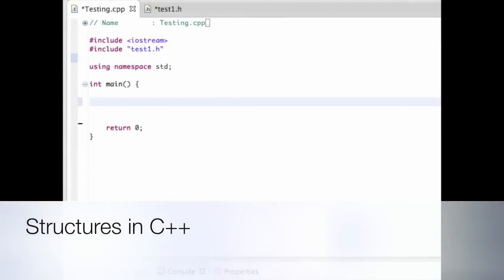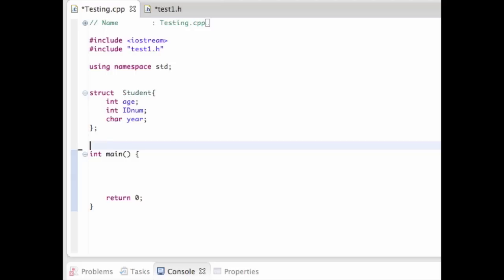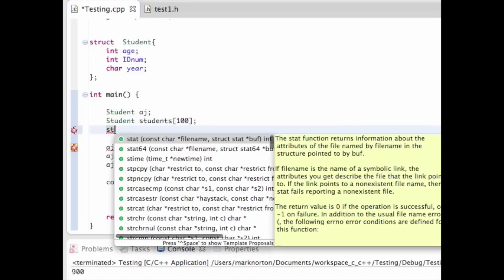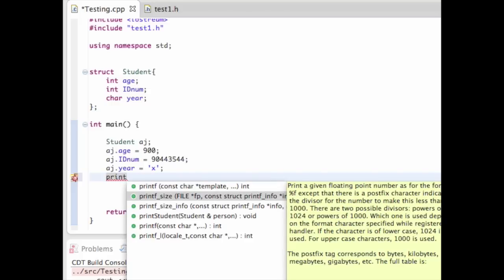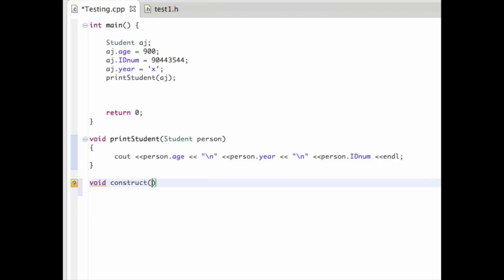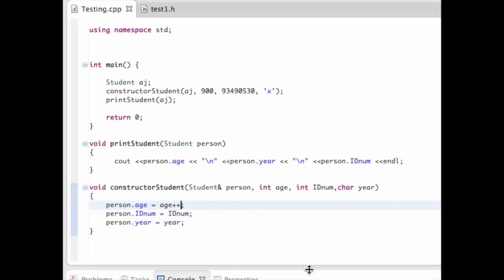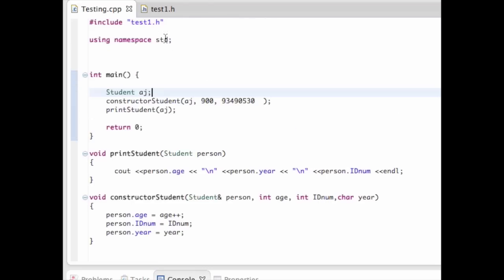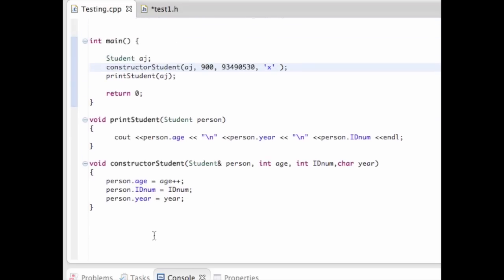Intro to C++: Structs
This video is about structs_c++